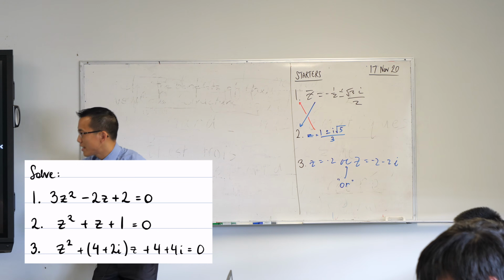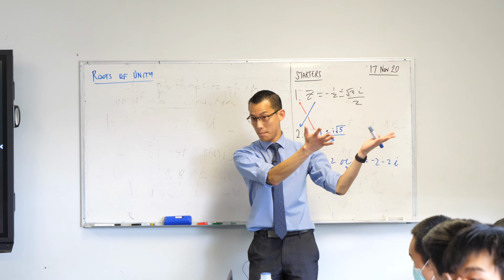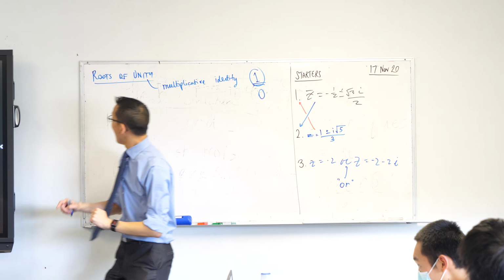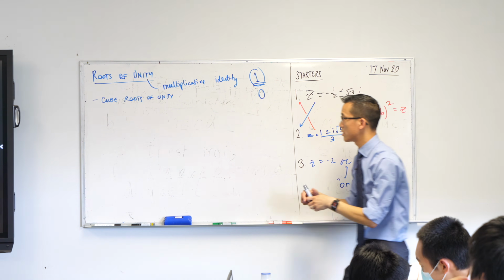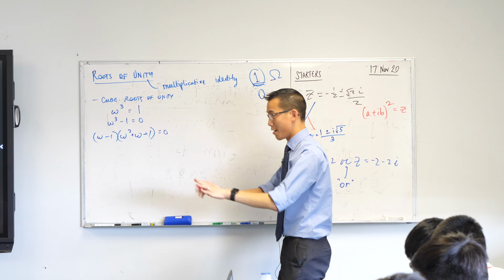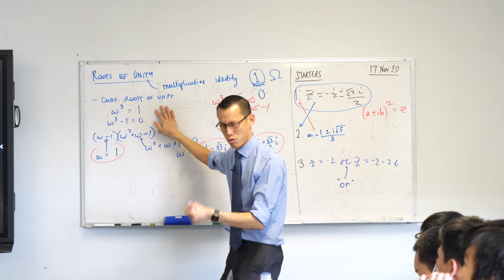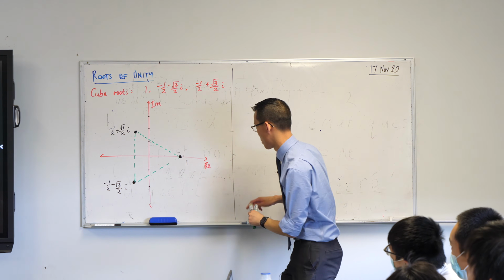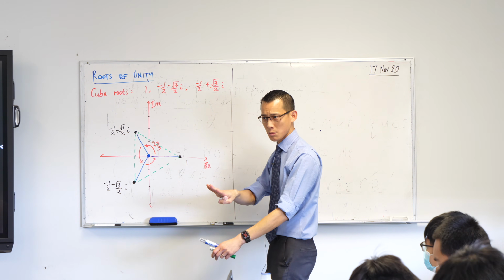Roots of Unity (1 of 2: Evaluating the cube roots)